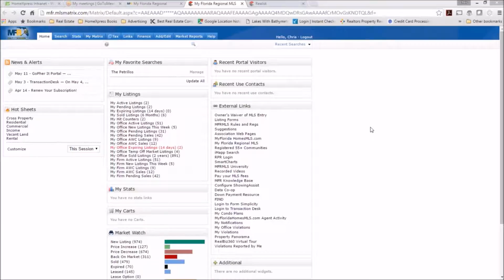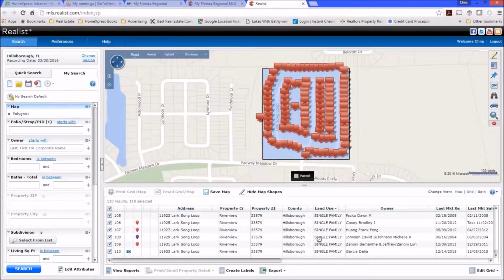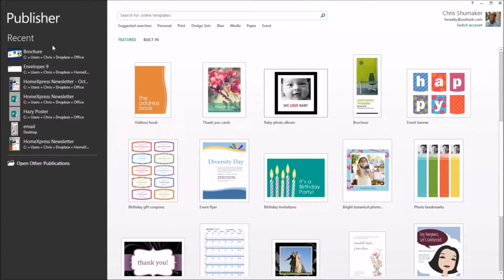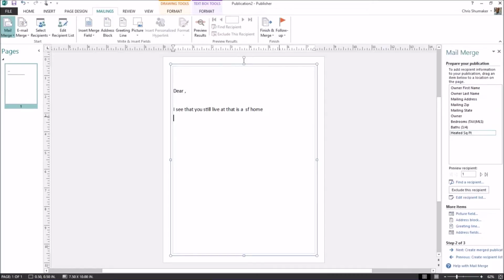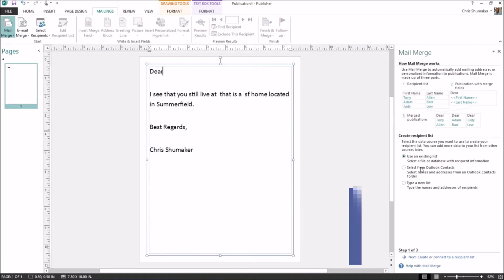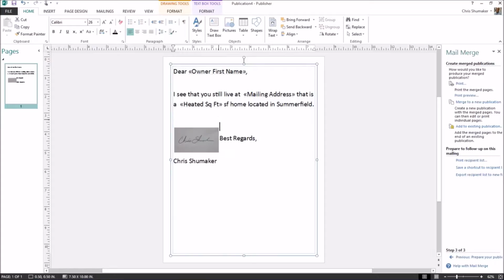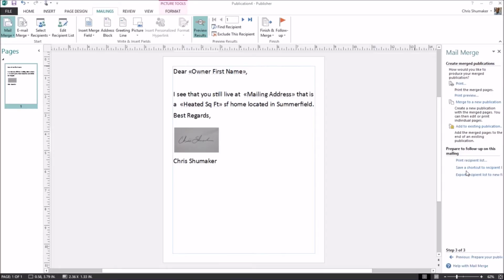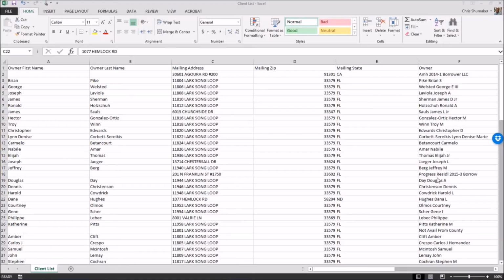HomeXpress - Mail Merge Webinar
How to create a mail merge using tax records, and MS Publisher.